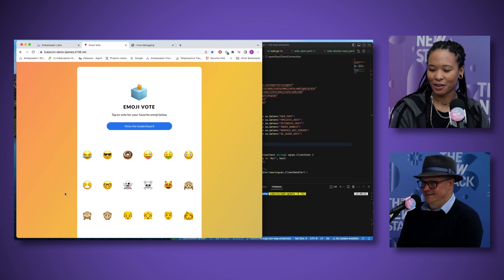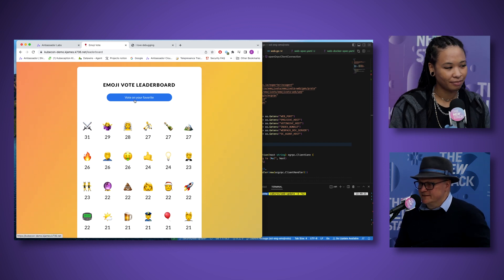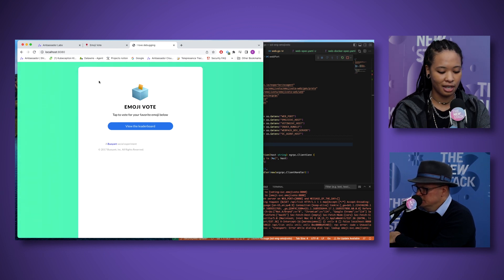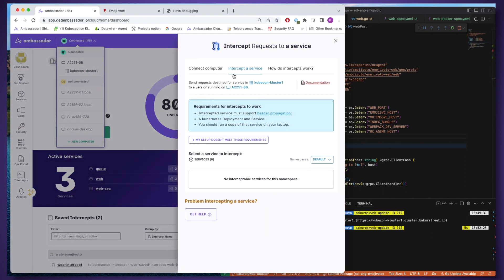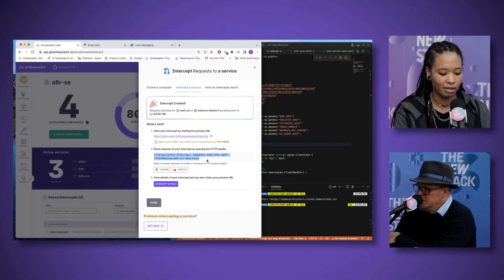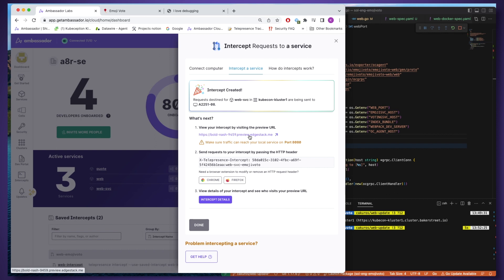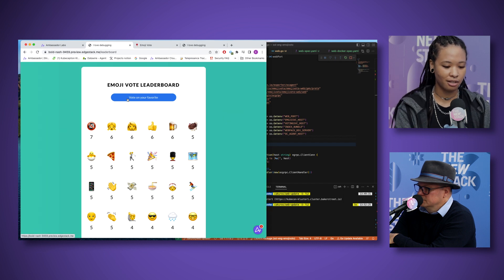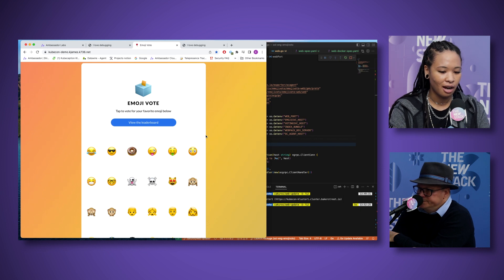Demo of Telepresence from Ambassador Labs | Remote Development Environments for Kubernetes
In this episode of The New Stack Demos, Kay James of Ambassador Labs showcases their Kubernetes development platform, Telepresence. James demonstrates how Telepresence tackles the challenges of troubleshooting and debugging systems in Kubernetes environments.

Ambassador Labs promotes Telepresence as a way to "improve productivity by 50%." With their approach, Telepresence enables developers to easily conduct remote debugging by allowing them access to cloud services from their local machine. The platform is also known to improve the developer experience and facilitate a quicker feedback loop.

Telepresence is a Cloud Native Computing Foundation Sandbox project created by the team at Ambassador Labs. Check out this demo, which was presented to The New Stack founder and publisher, Alex Williams, to learn more about how Telepresence provides a way for multiple developers to work in a shared environment, in real time, to create an effective developer experience for container and Kubernetes based applications.